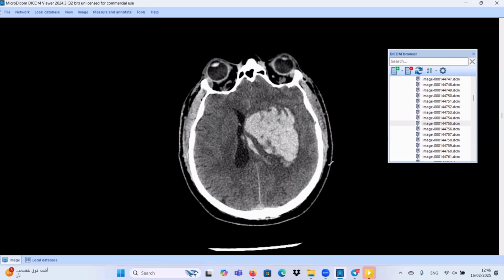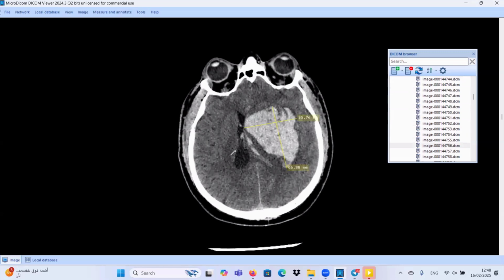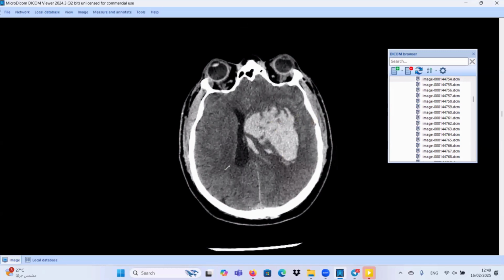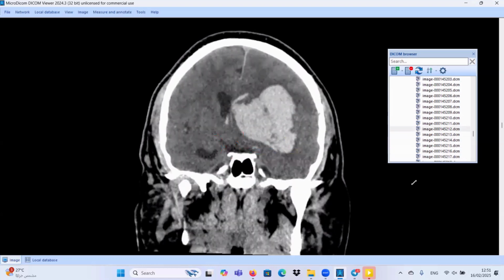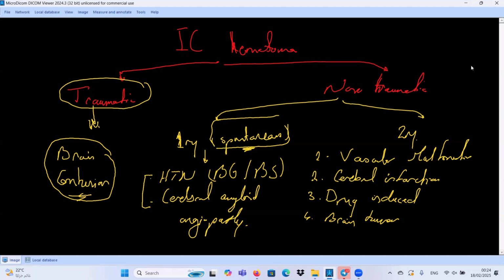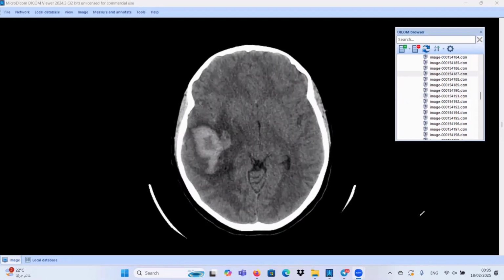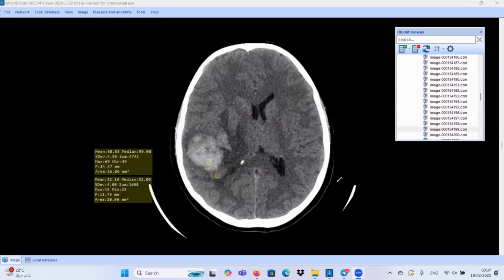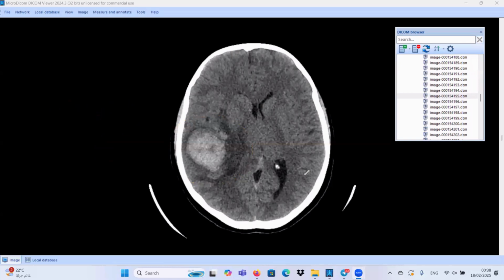Cases #9 and 10 (Emergency CT brain course)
Teaching points:
1. How to describe the intracerebral hematoma.
2. Secondary intraventricular hemorrhage (complication / extension of the intracerebral hematoma).
3. Algorithm for the causes of the intracerebral hematoma.

Secrets in reporting:
1. Surgical indications for the intracerebral hematoma.
2. Blend sign (predictor for growth of the hematoma).